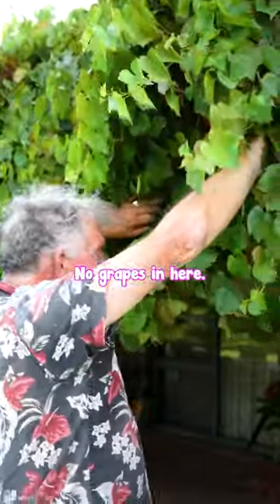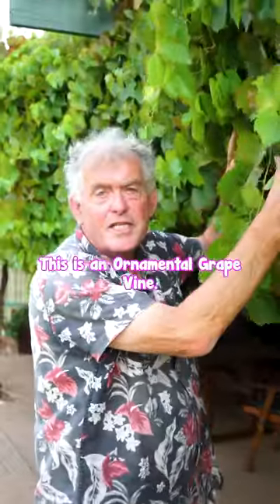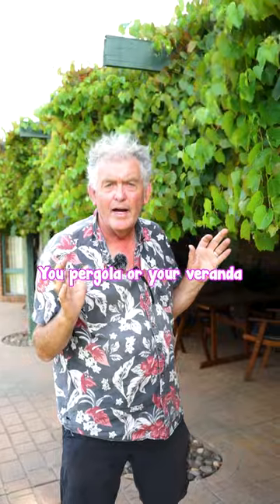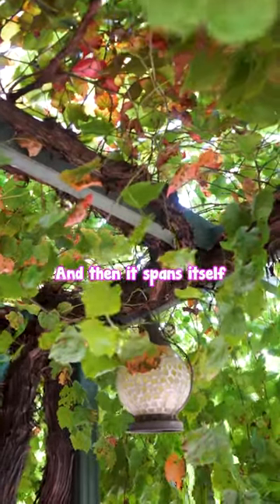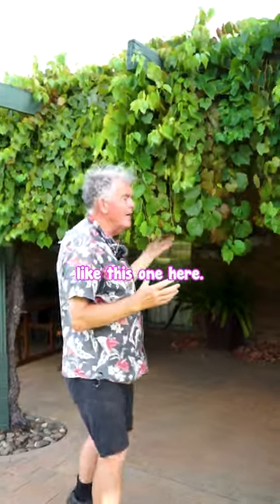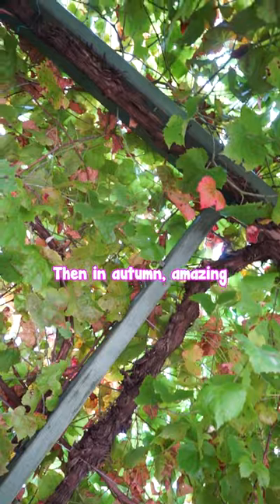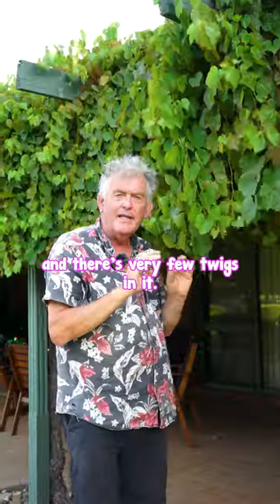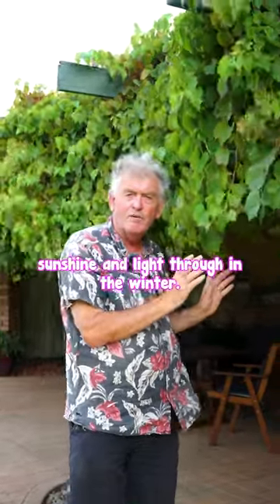The BEST Vine to Cover Your Pergola With is the Ornamental Grape Vine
The Vitis vinifera ‘Ornamental Grape Vine’ is a visually striking climbing plant valued for its ornamental foliage.🍁